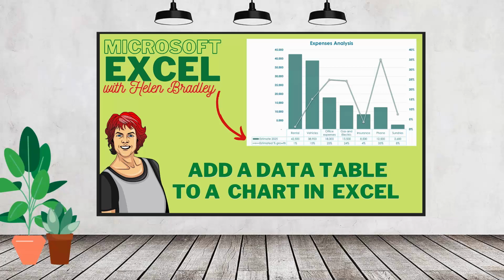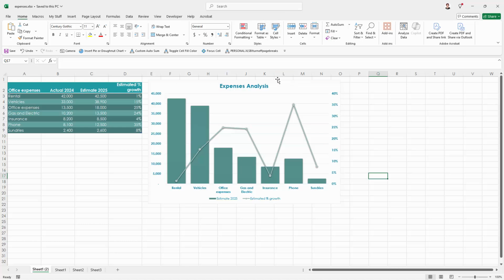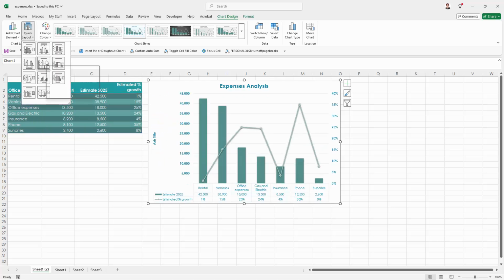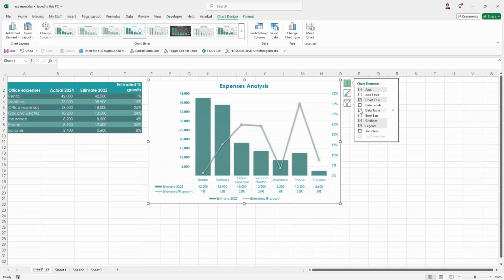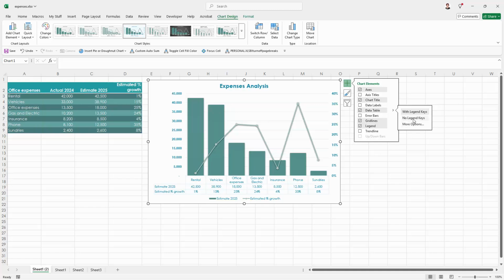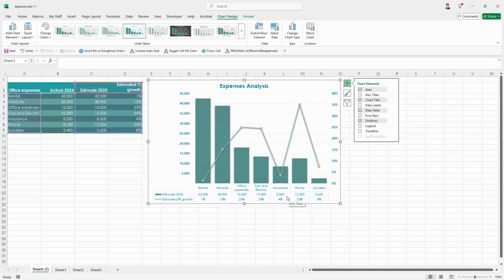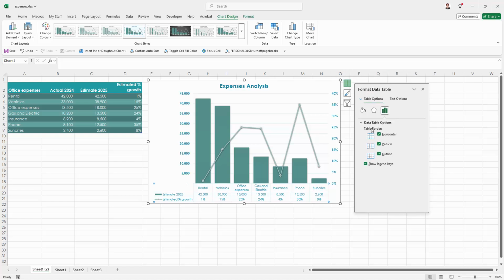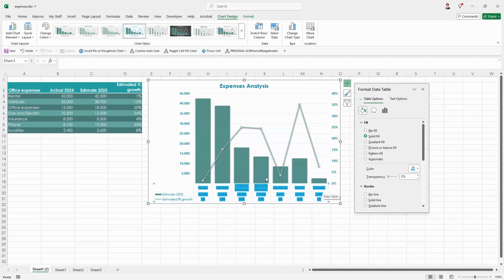Excel: Include Data with a Chart – Add a Data Table to a Graph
Excel: Include the Data with a Chart – Add a Data Table to a Graph
Make your charts easier to understand by adding a data table that shows the exact values behind the visuals. In this video, you'll learn how to quickly add a data table to a chart in Excel so viewers can see the chart and its data side by side. This is perfect for reports, dashboards, and presentations where clarity and transparency matter. It’s easy, effective, and makes your charts instantly more informative.

IF YOU LIKED THIS VIDEO YOU MAY LIKE THESE SIMILAR VIDEOS:
y